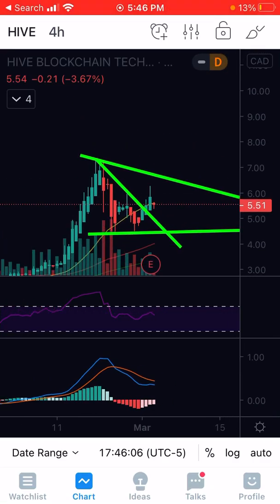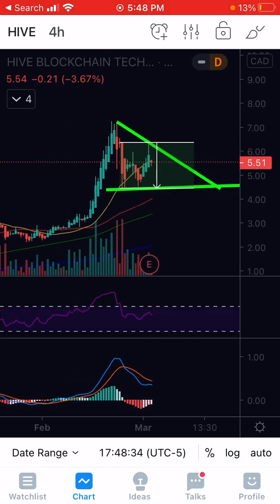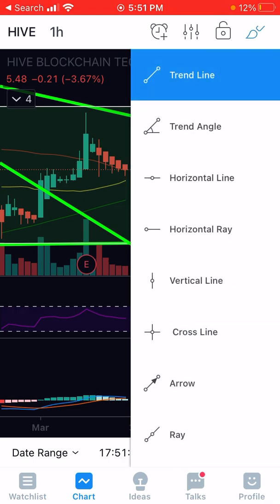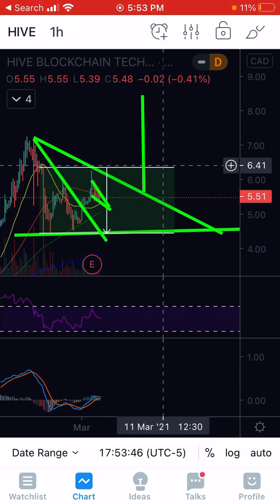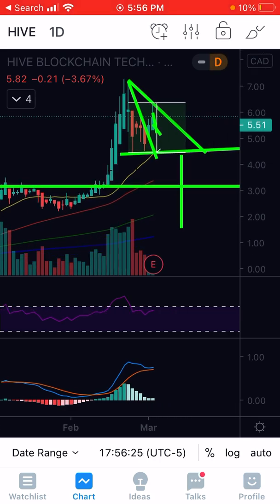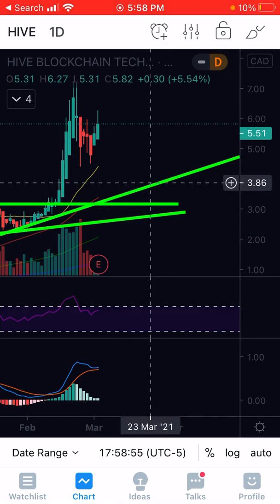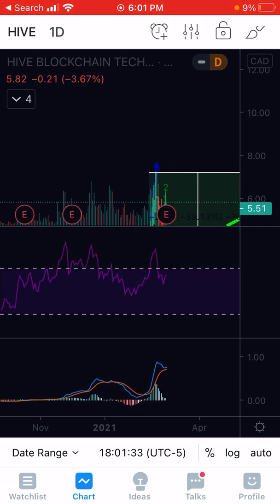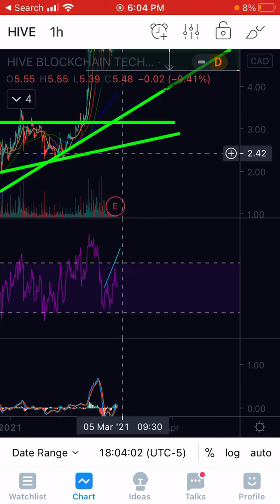HIVE TA as requested